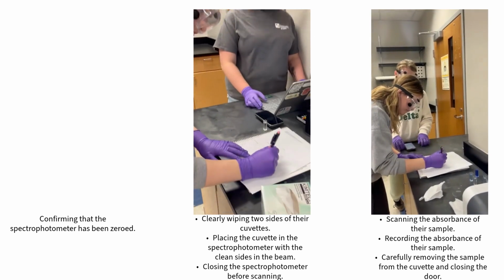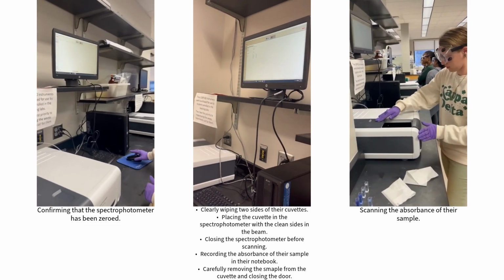Spectrophotometer Lab Video (CH 116/2Q) - Lilly Fritz, Kiley Kreitz, Lena Lutz, and Heleana Findley